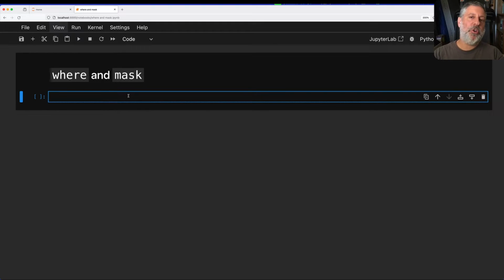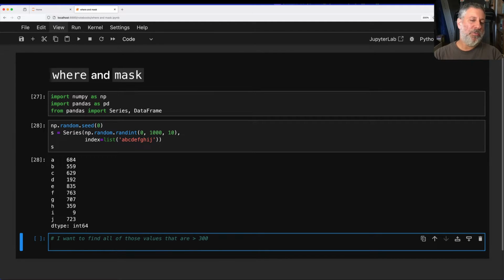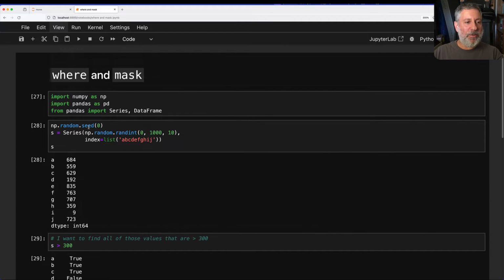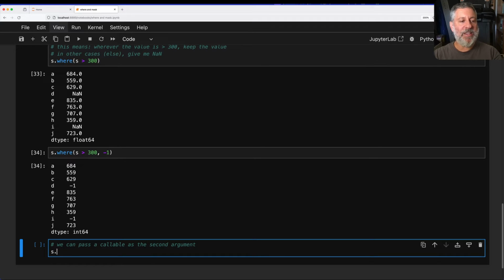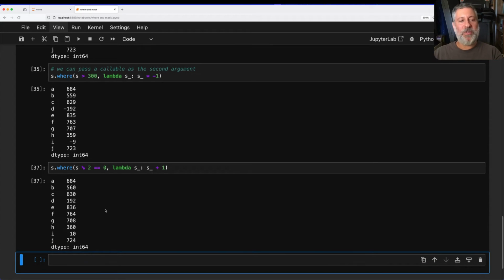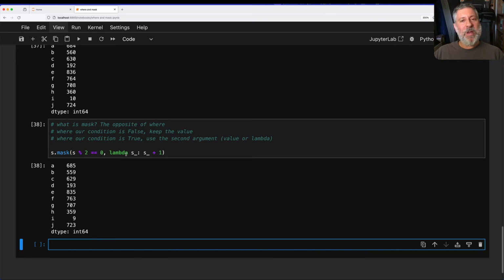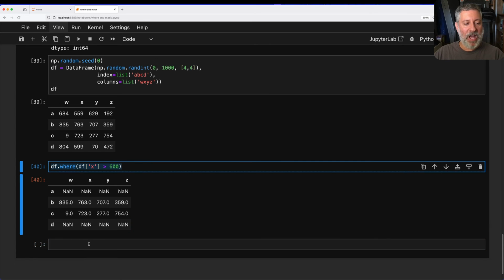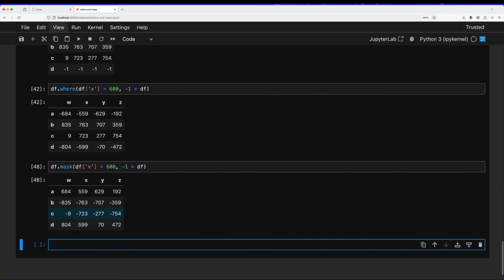Search-and-replace Pandas values with "where" and "mask"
Want to replace some values, but not others, in your Pandas series or data frame? In this video, I introduce "where" and "mask", which help you accomplish this.